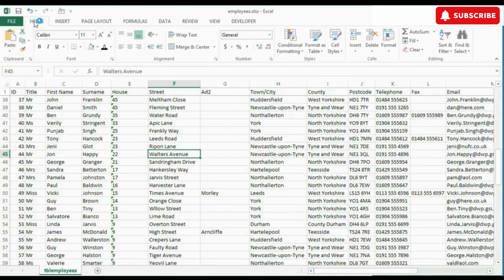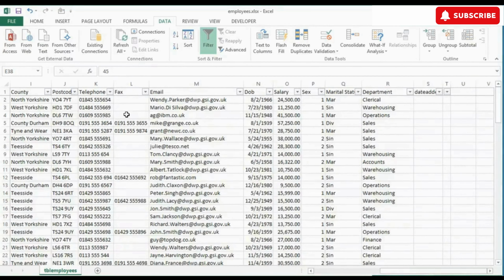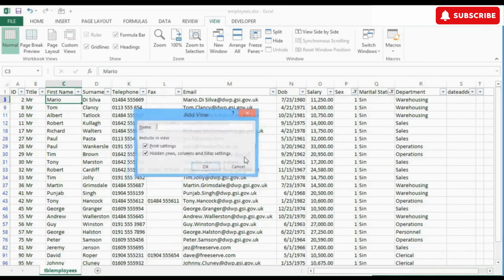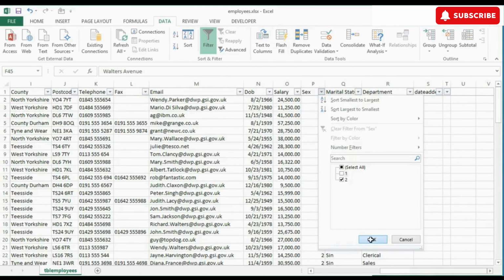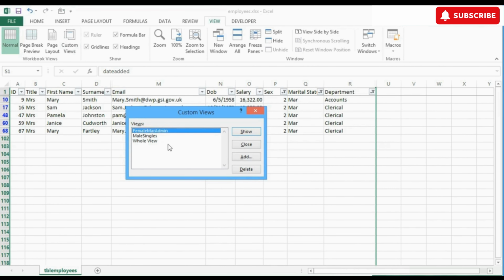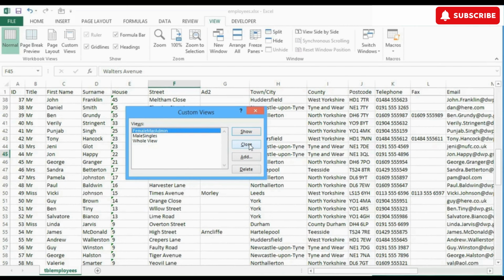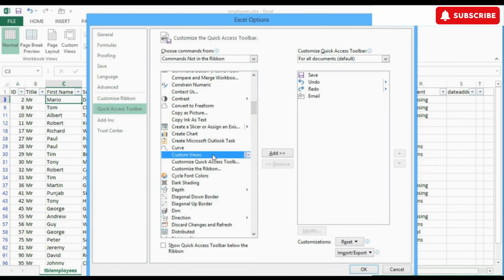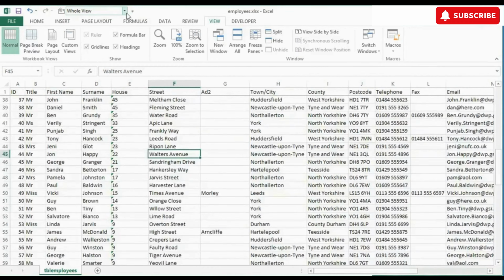Microsoft Excel: Creating And Using Custom Views